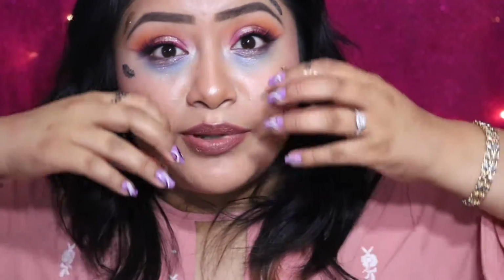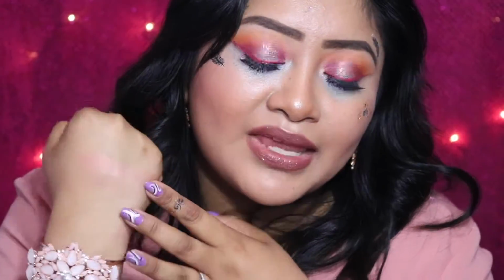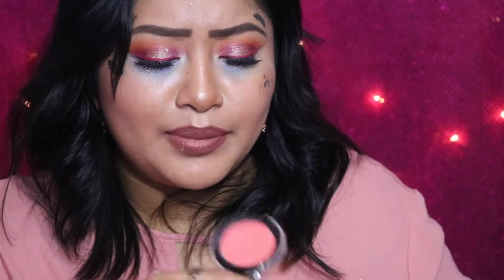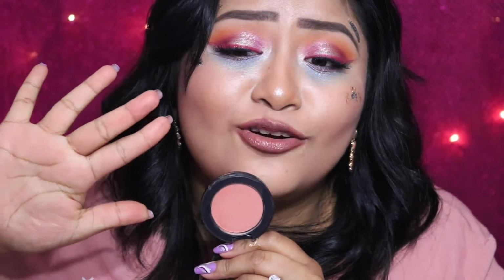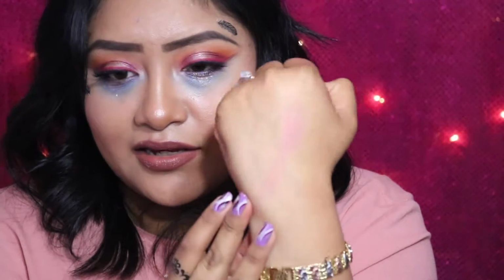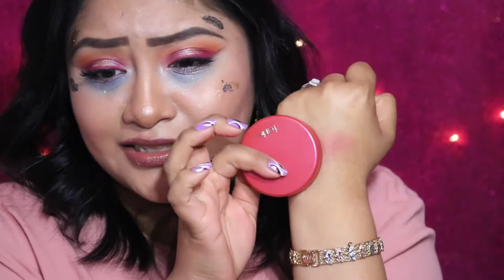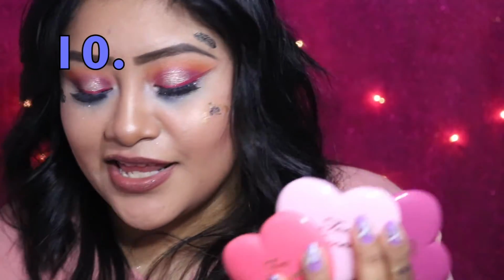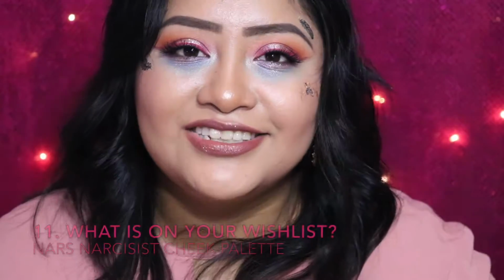THE BLUSH TAG I 2017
➡️OPEN ME FOR PRODUCTS MENTIONED!

Hello to all you beautiful people out there! Thank you so much for supporting my channel!

Highly appreciate any feedback & video suggestions!

SPANISH INSTAGRAM: RESEÑASCONAMY

➡️PRODUCTS MENTIONED:

TOO FACED (BLUSH PAPA DON’T PEACH)

TOO FACED LOVE FLUSH BLUSHES (BABY LOVE)

TARTE AMAZONIAN 12 HOUR CLAY BLUSHES

(SEDUCE & NATURAL BEAUTY)

ELF MINERAL BLUSH (CABO CABANA)

Not available online, maybe stores?

MILANI ROSE BLUSH  (ROMANTIC ROSE)

LORAC COLOR SOURCE BLUSH (CINEMATIC)

WET N WILD OMBRE BLUSHES

BAREMINERALS (PAPAYA PASSION)

USA: No longer available